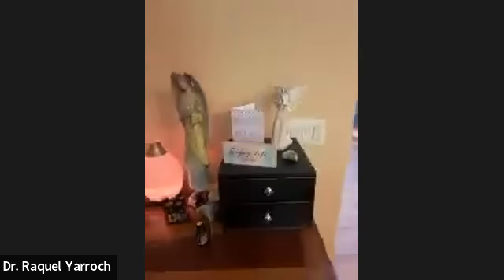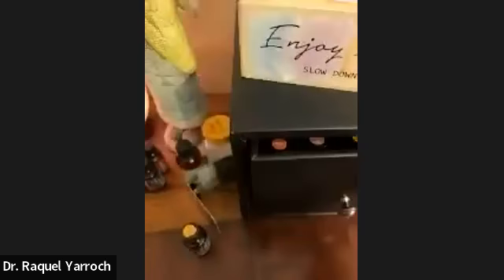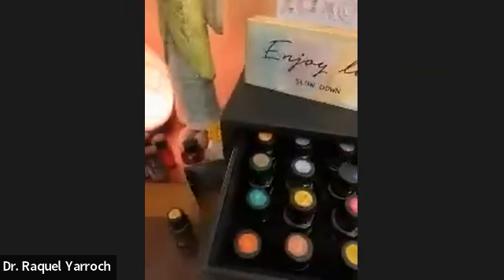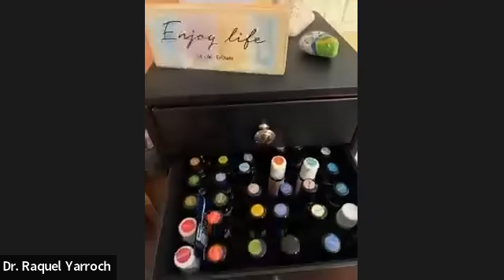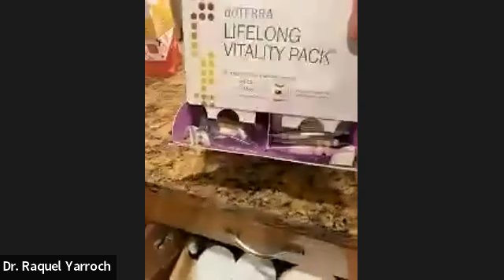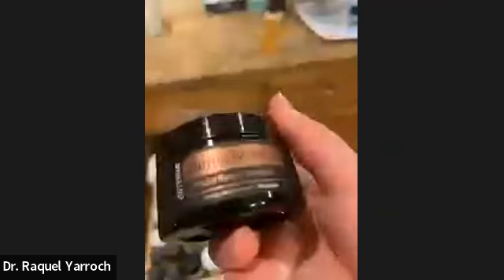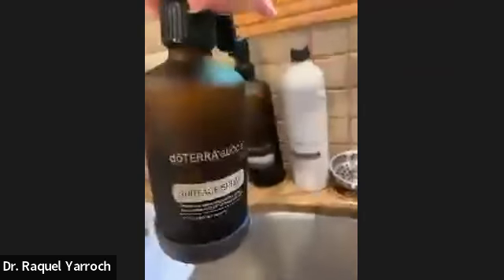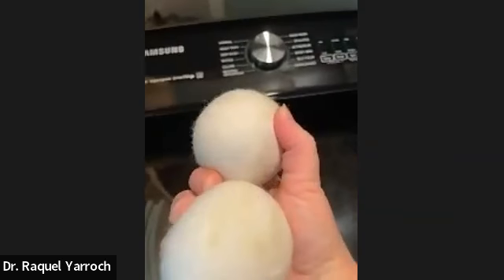How Dr. Raquel uses oils doTerra in her home and life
I take you through my home showing how and what products I use and why.